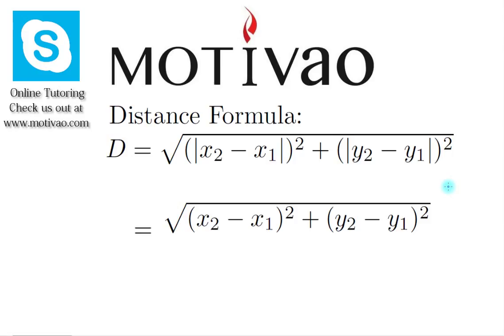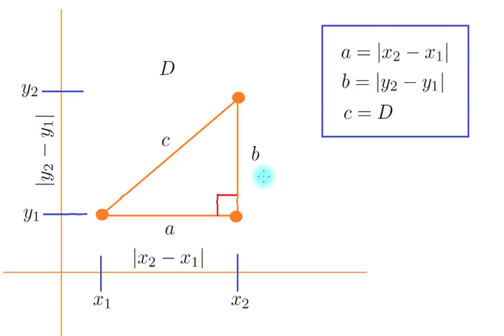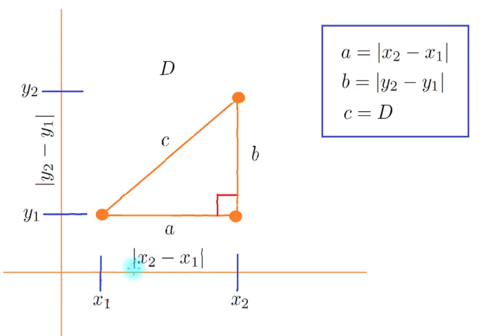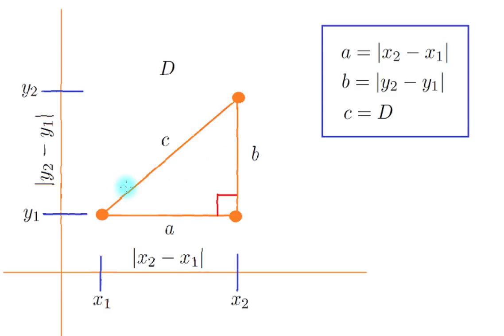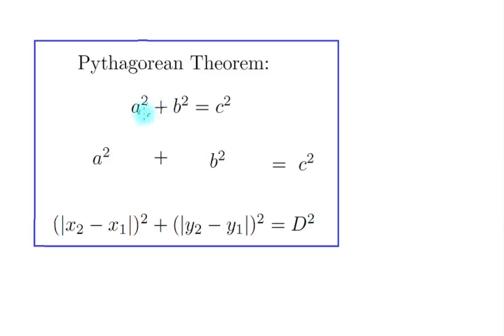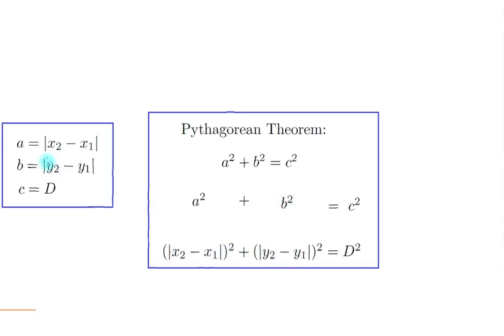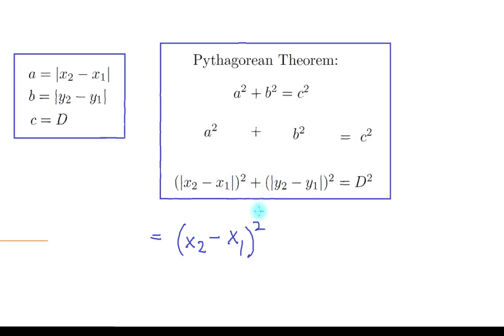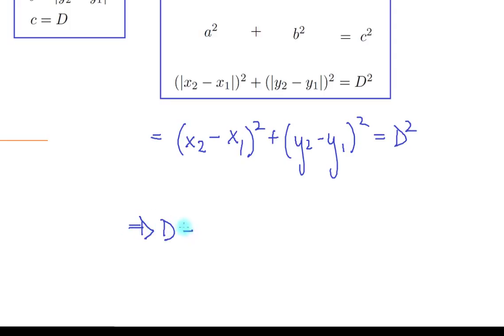Precalculus | How to Derive the Distance Formula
In this video, my main goal was to derive the distance formula using a simple tool in mathematics: The Pythagorean Theorem. It's pretty easy going just to illustrate a simple proof.